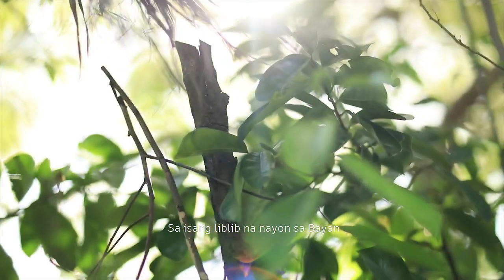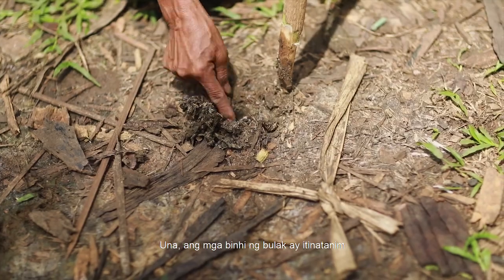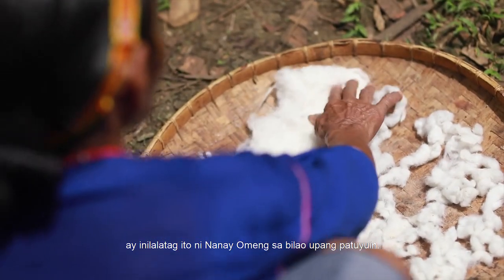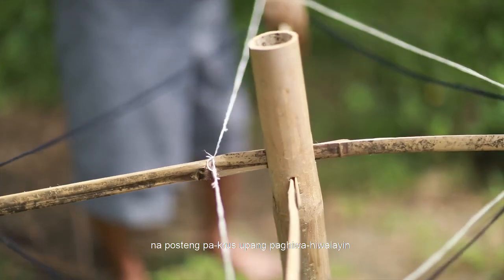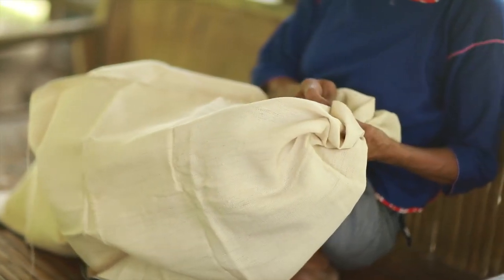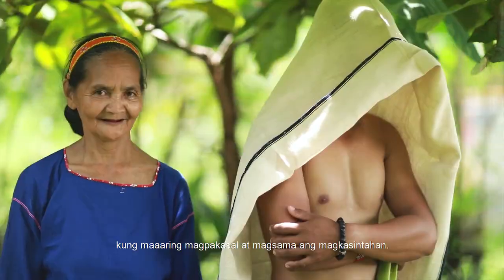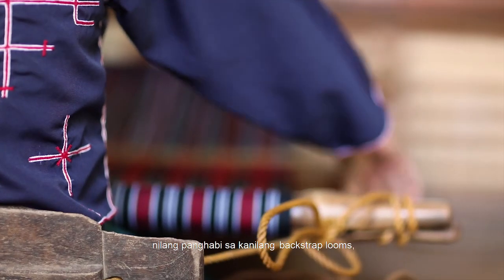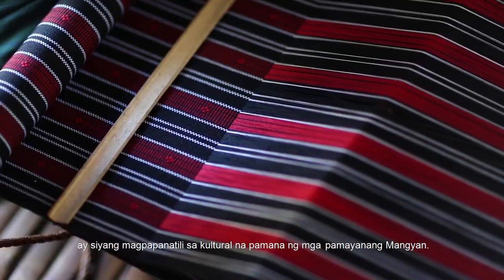Cotton Weaving Among the Hanunóo Mangyan Tribe [Mindoro, Philippines Indigenous People]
The Hanunóo (Mangyan) in southern Mindoro, along with the Northern Luzon groups, have been collecting wild cotton called burak. Cultivating cotton for the backloom weaving tradition has been an essential part of the Hanunóo community life. They manually turn cotton into yarn using a burungan (spindle). The lower end of the spindle is secured between the toes while the upper end is twisted by hand.
Spun threads are traditionally dyed using the extract of a tagum plant (𝘐𝘯𝘥𝘪𝘨𝘰𝘧𝘦𝘳𝘢 𝘴𝘱𝘱.) to achieve a dark shade of blue. These strands are then used to make garments like Ramit, a skirt worn by women and paired with a blouse or lambung, while balukas, the upper garment of men, is worn with a ba-ag or loincloth. Shirts and blouses are traditionally embroidered at the back with a pakudos, resembling the shape of a cross—a pattern that is also observed in other crafts such as woven baskets.
Today, most of the cotton threads used by weavers throughout the country are imported and synthetic dyes practically replaced natural dyes, causing several challenges among handwoven textile producers. However, recycling threads from other garments such as worn-out jeans are being practiced by some Hanunóo weavers, reflecting their resourcefulness, creativity, and adaptability to the changing times.
The featured textile, complemented with a video by Mr. Tselishchev and Ms. Sandico, will run from October to December 2023 at the 4F Hibla ng Lahing Filipino Gallery, National Museum of Anthropology.